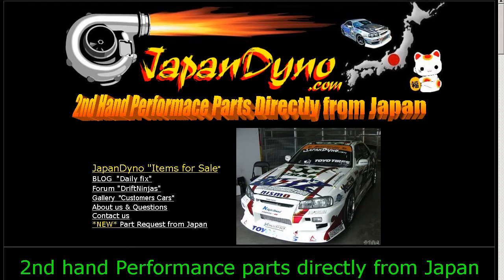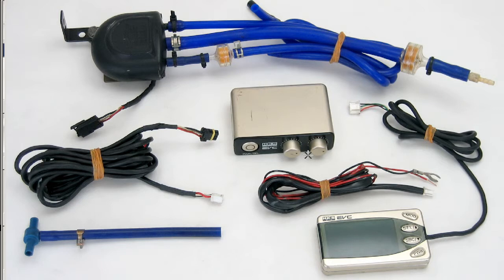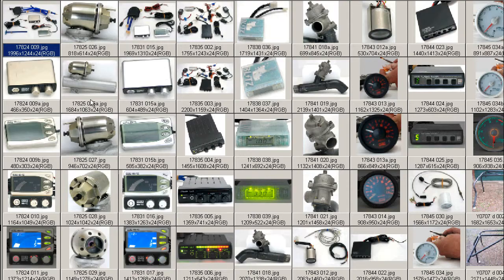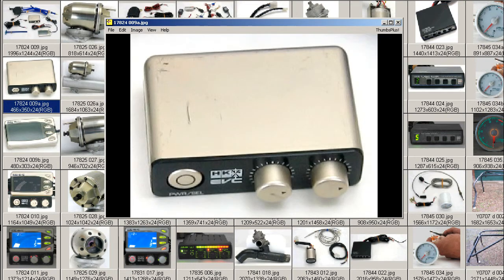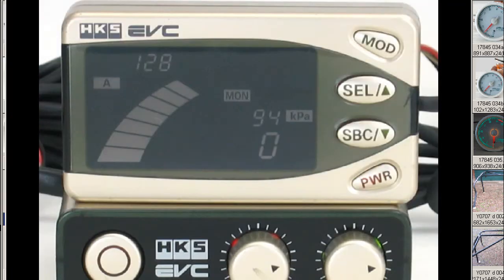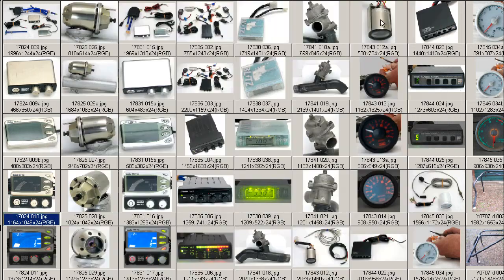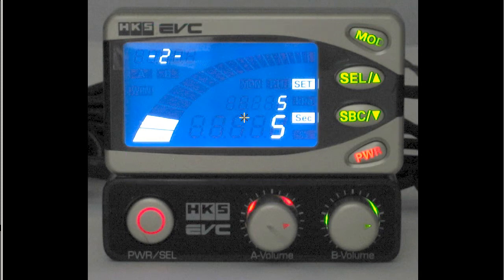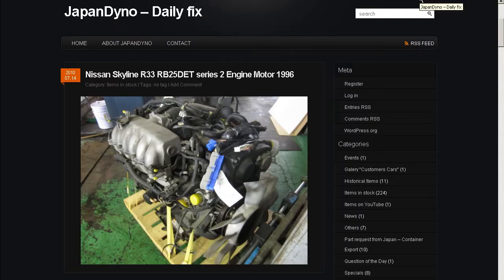HKS EVC EZ2 electronic boost controller